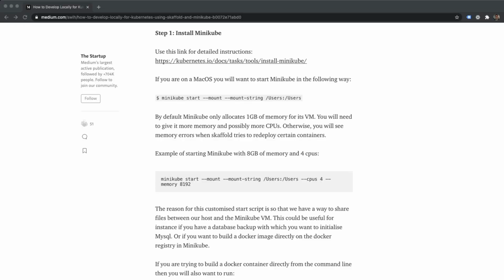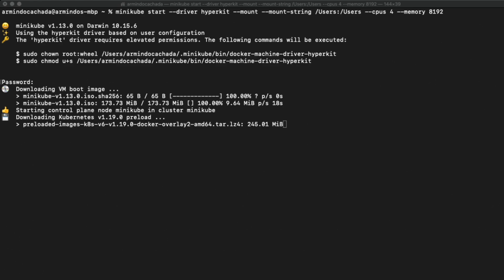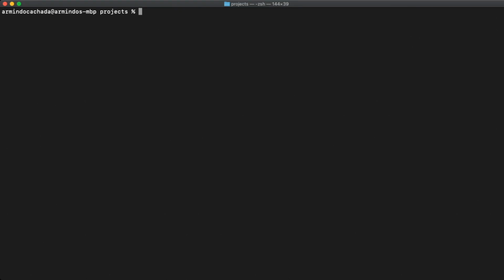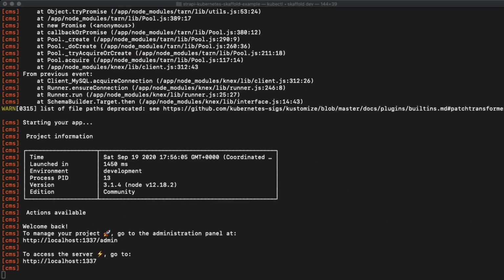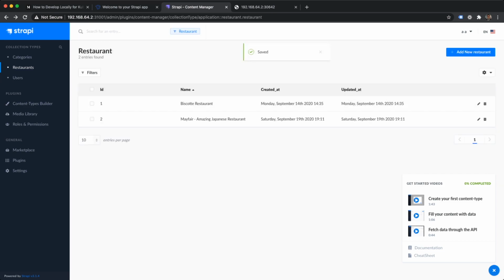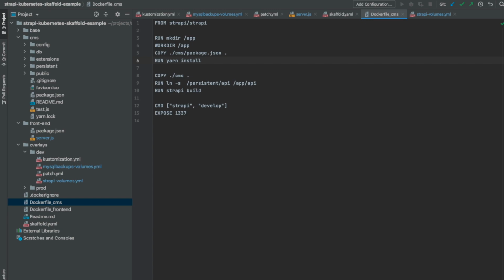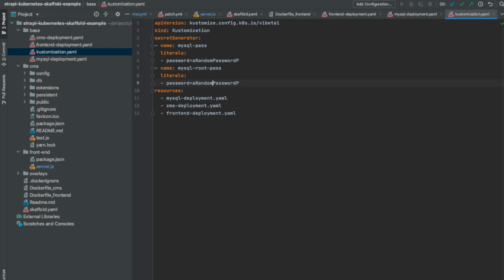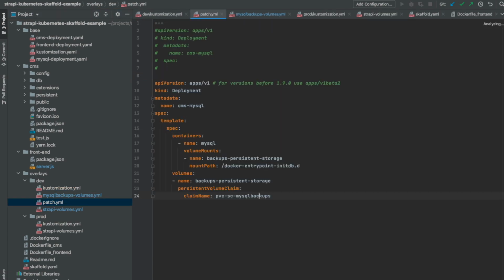How to setup a Local Development Environment with Skaffold, Kustomize and Minikube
You will save hours of development with Kubernetes if you follow this setup guide, which shows you how to leverage Skaffold and Minikube to develop for Kubernetes locally, before you deploy to GCP or AWS.